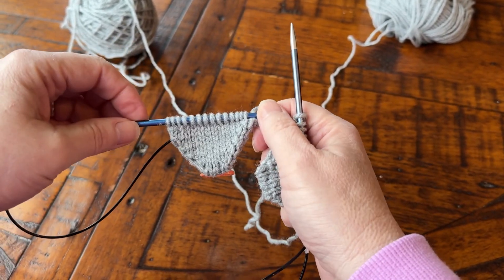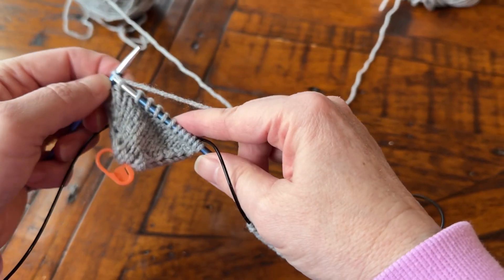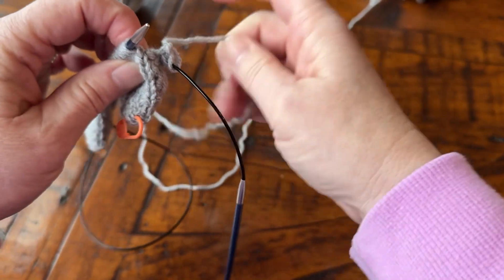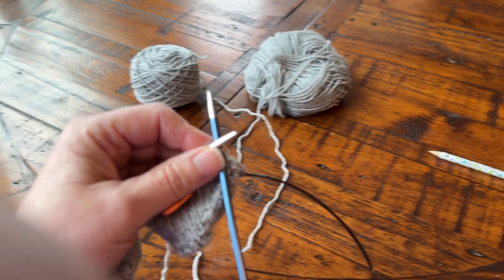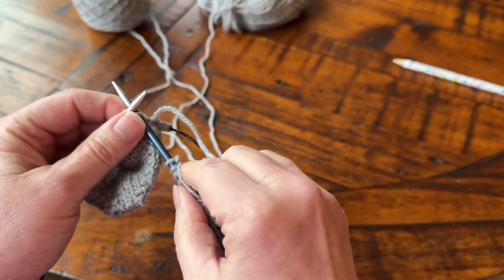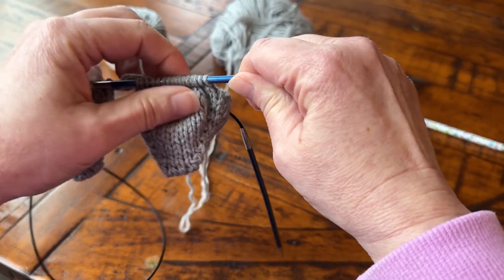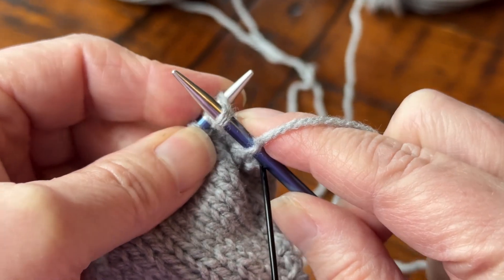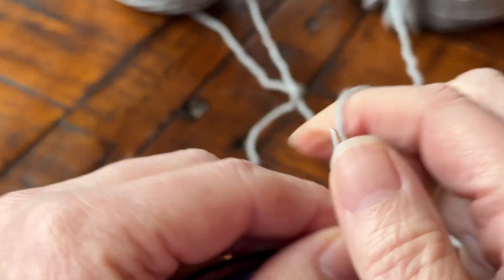Learn How To Knit Two Socks Toe Up No. 2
In this video, you will learn to:
1. Knitting Foot
2. Increasing for heel.

You will create a pair of children's socks so that the steps will progress quickly.

After knitting the foot you will increase on the back of the sock. You will do a m1R then a M1L on each side of socks. Then we will do heel turn in next video. I have places text in video as I mention M1R when it should be M1L.

If you have any questions, please join me on March 4th at 5pm (pacific time).

Looking for yarn?

Happy Knitting.